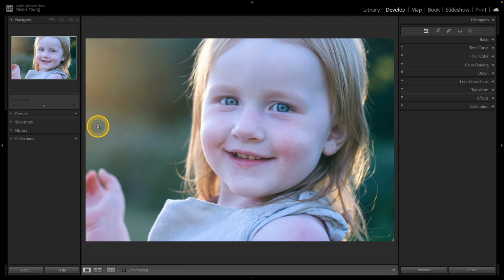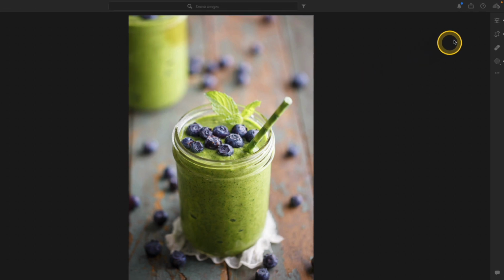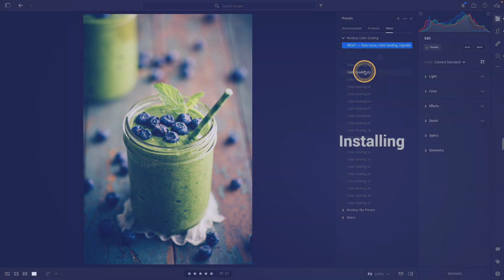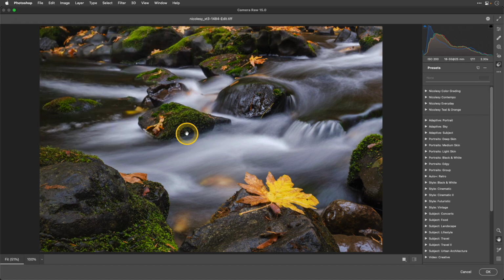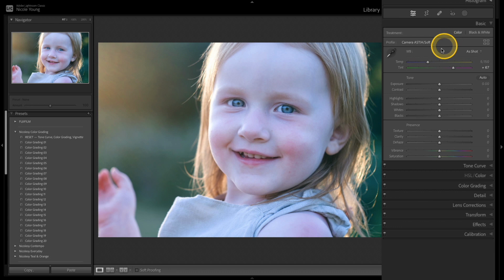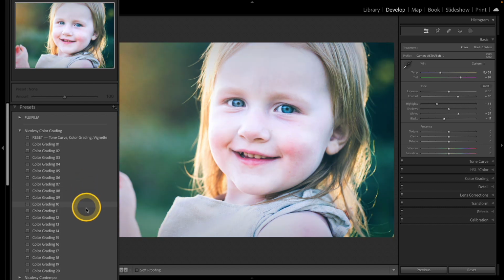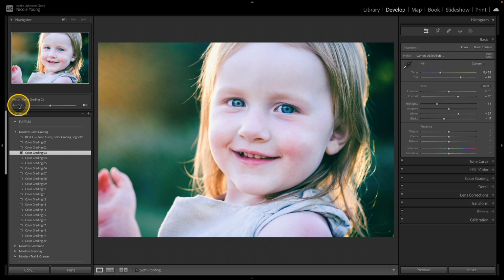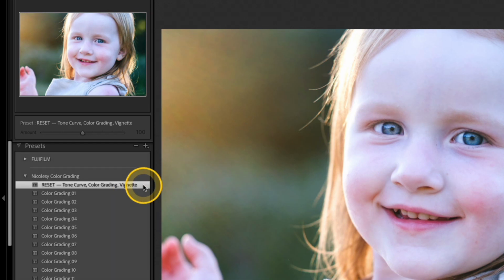Nicolesy Color Grading Presets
Learn how to install and apply the Nicolesy Color Grading presets for Lightroom and Adobe Camera Raw.

Contents:
00:13 — Installing into Lightroom Classic
00:50 — Installing into Lightroom Mobile
01:36 — Installing into Adobe Camera Raw
02:19 — Applying the presets (all applications)

My camera gear*: